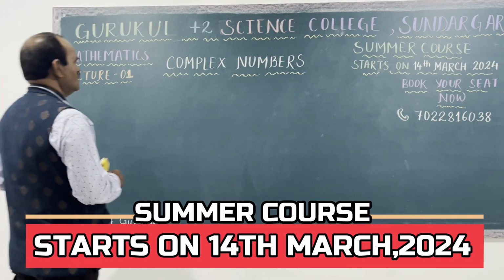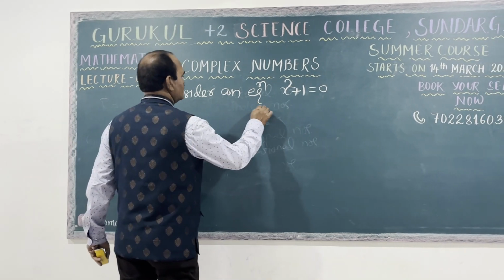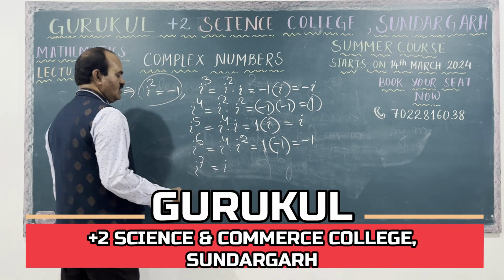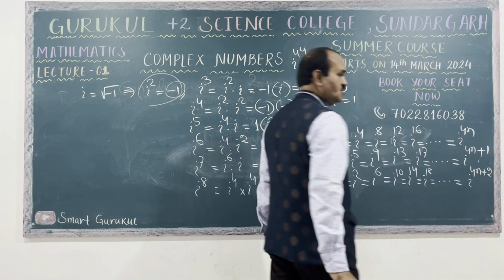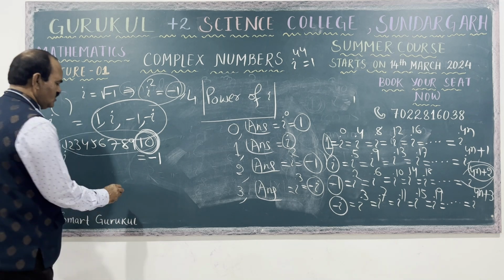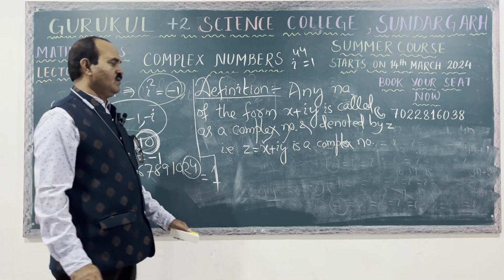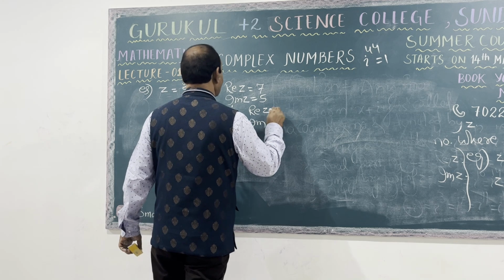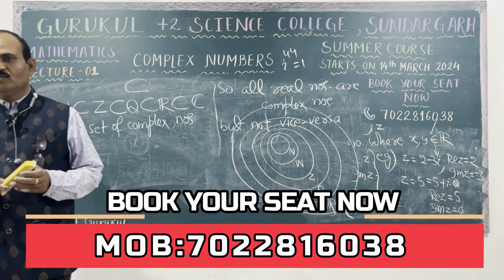COMPLEX NUMBERS || +2 1ST YEAR || GURUKUL +2 SCIENCE COLLEGE,SUNDARGARH